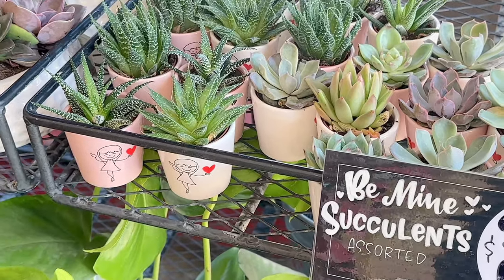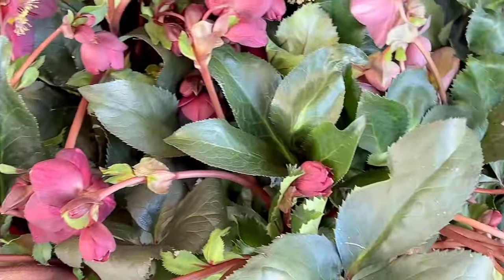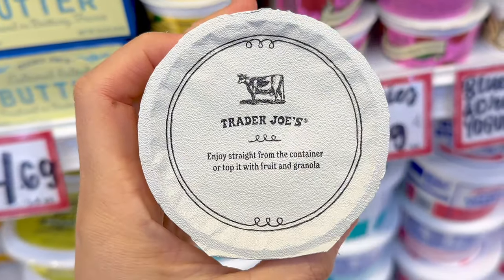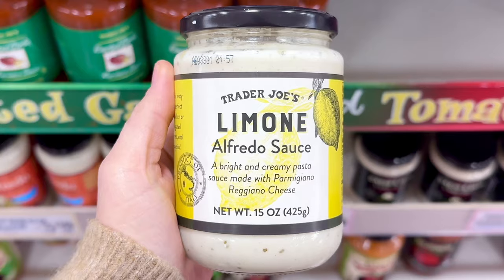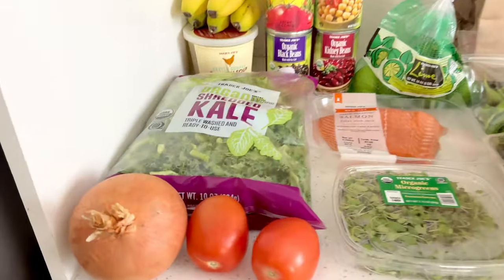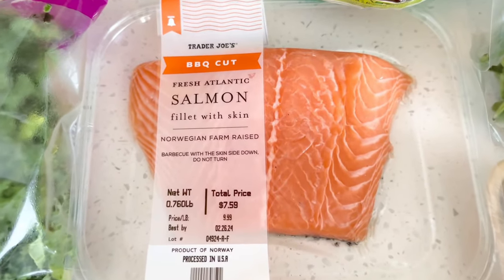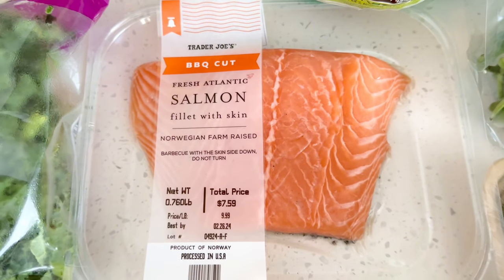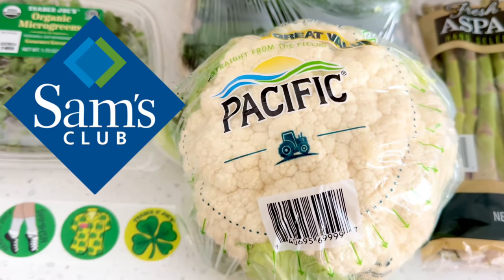TRADER JOE’S NEW & SEASONAL ARRIVALS (2/22) + GROCERY HAUL 🛒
Shop with me at Trader Joe's 🛒 to check out the new arrivals 🛍️ that arrived the third week of February 2024. Also, sharing a healthier more normal grocery haul this week from both Trader Joe’s and Sam's Club.